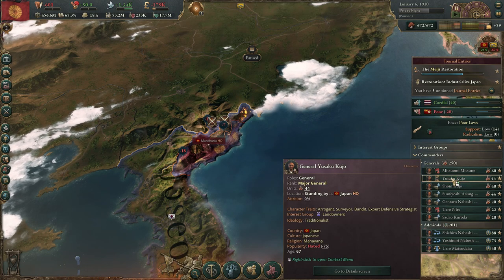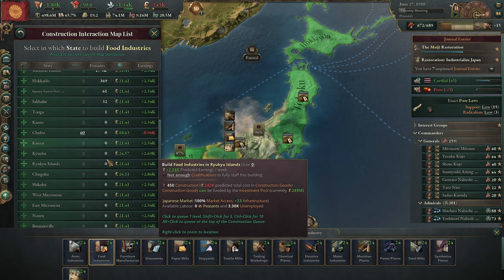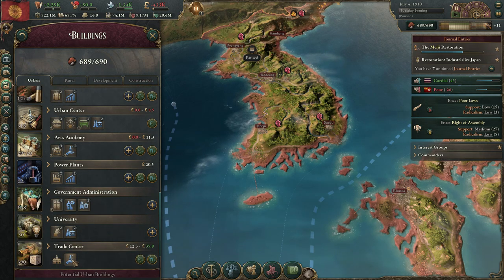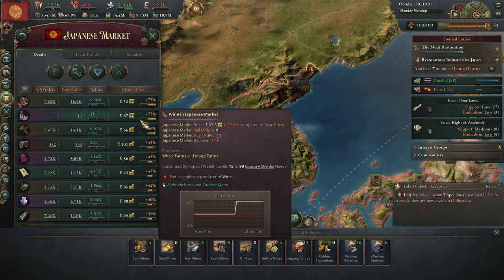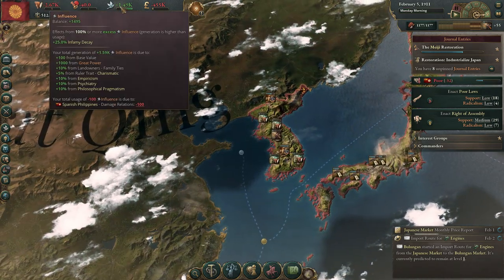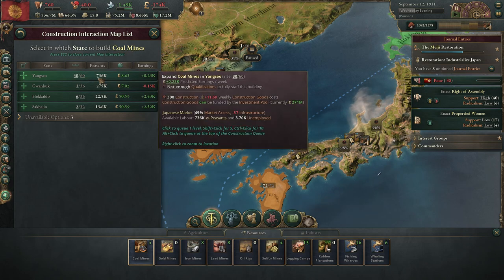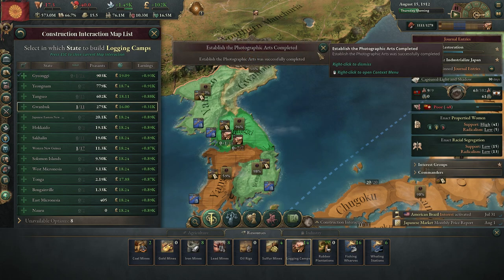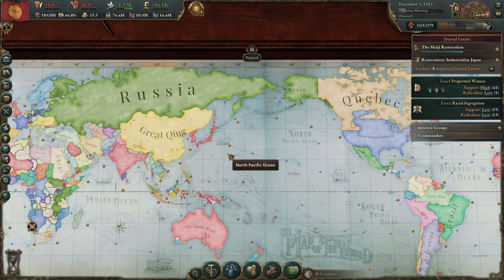Let's Play Victoria 3 III Empire of Japan | Gameplay Episode 13 Labor Crisis & Automation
Join me in my Victoria 3 Let's Play as Japan.  Initial goal will be to industrialize and maximize GDP while maintaining key aspects of our conservative government and laws.  I want to do something different from the US campaign, so we won't be going the heavily progressive route.  We need to weaken the shogun and kick the shogunate interest group out of government for 10 years, then we can become the Empire of Japan start Japan's unique journal entries.  After getting recognized and becoming a great power, perhaps we'll start expanding across Asia.

Ashley N.M. Hyatt, Jeff Johnson, John Robinson, Landon Marcantel, Juggels, Clement, Joseph Anaya, Cody Jannotte, Liam Conway-Pearson, עידו ווייניש, & Sam Cole

Praetorian HiJynx | HD gameplay |  playthrough | Vicky 3 Victoria III | 19th Century 1800s strategy game | Victorian Age | grand strategy | Japanese Shogunate